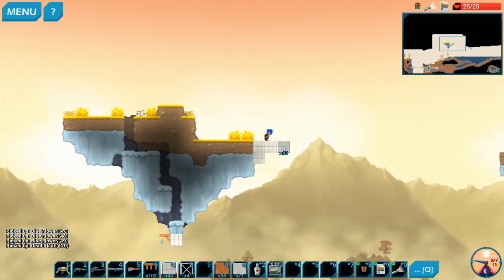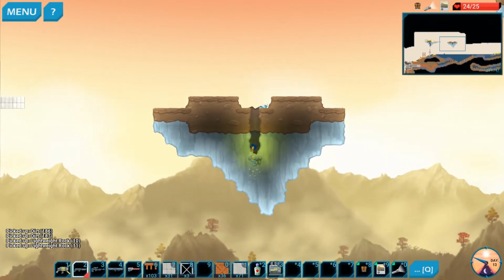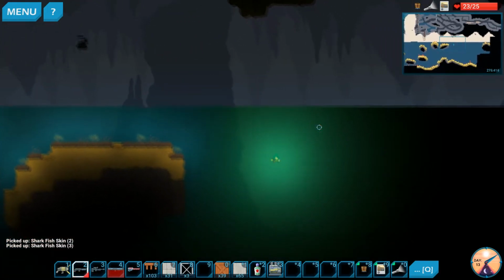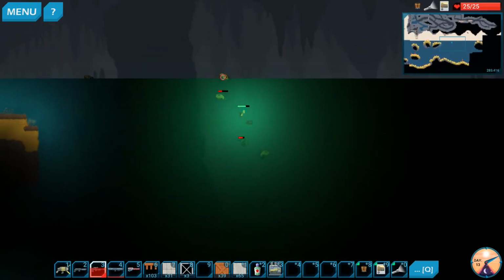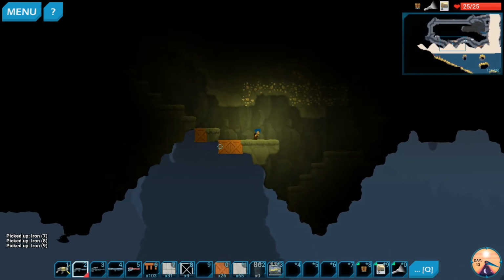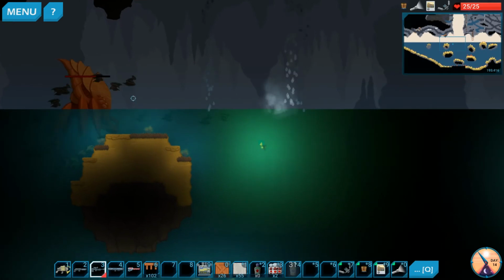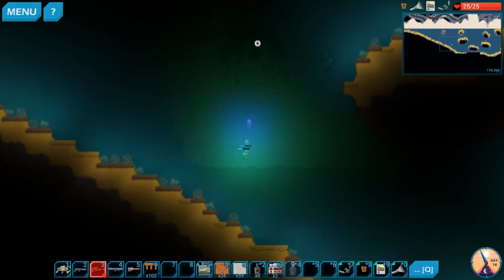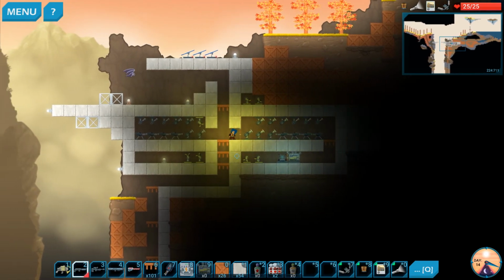Dig or Die (Brutal) Speedrun - Episode 7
Day 13/14: With a new strategy in hand, we look for vengeance on the Kraken.